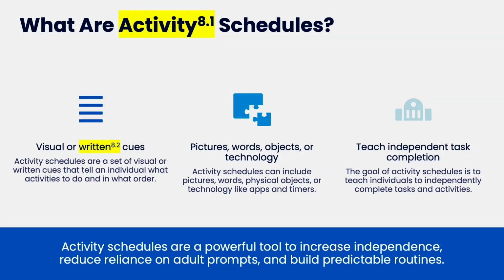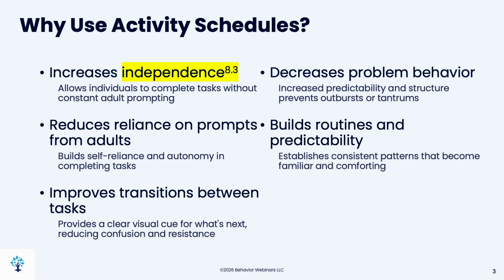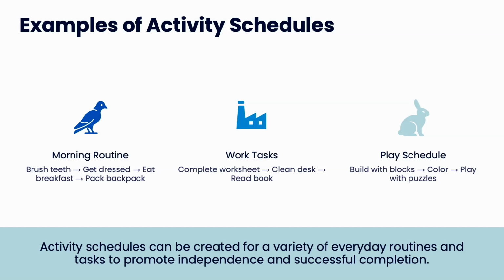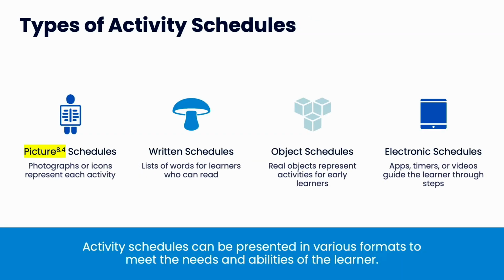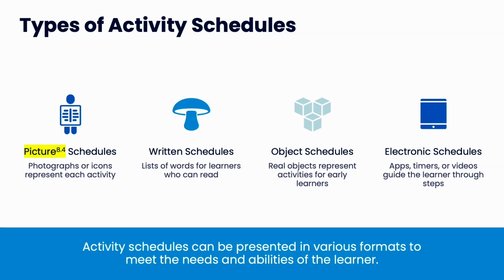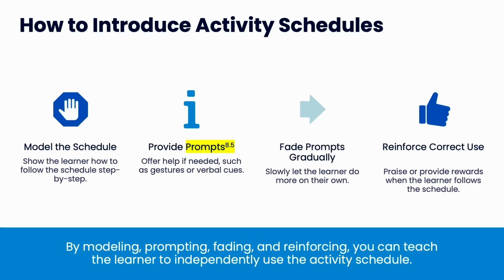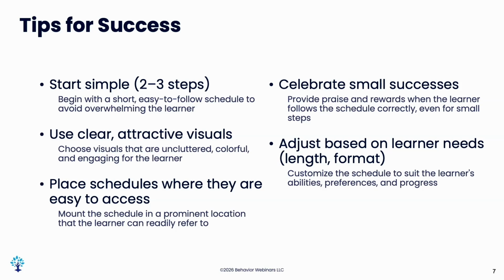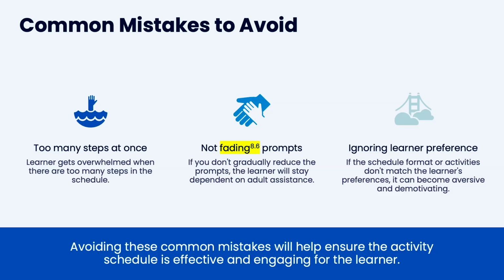Using Activity Schedules in ABA | Build Independence and Reduce Problem Behavior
Activity schedules are a powerful tool in Applied Behavior Analysis (ABA) that help learners build independence, stay on task, and reduce problem behavior. In this video, we break down what activity schedules are, how they work, and why they’re so effective for learners with autism and other developmental disabilities.

You’ll learn how to create and implement visual, textual, and pictorial activity schedules, as well as strategies for teaching schedule-following behavior. Whether you’re a BCBA, RBT, teacher, or caregiver, this video will give you practical tips to use schedules as part of everyday routines.

✅ Step-by-step examples
✅ Tools to promote learner autonomy